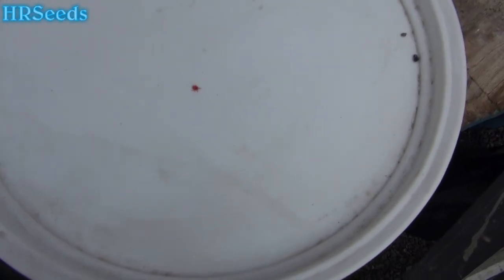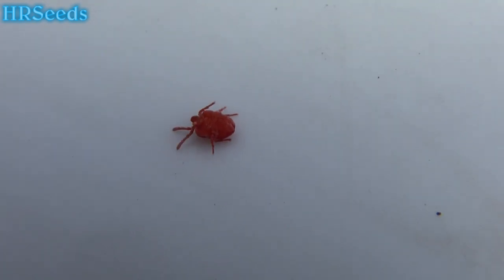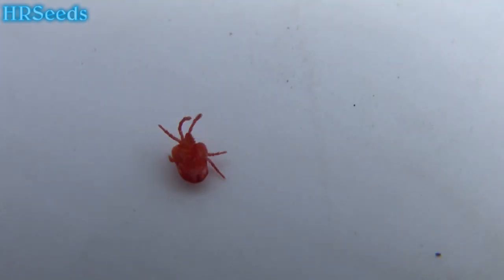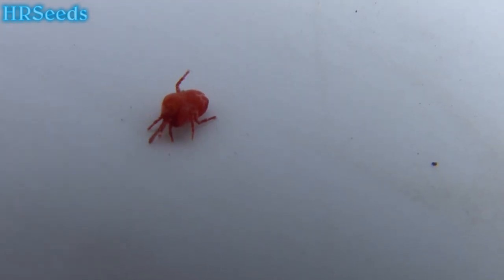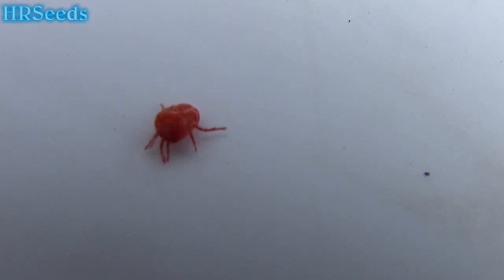⟹ Giant Red Velvet Mite | Trombidiidae, Dinothrombium sp. | These can be seen with the naked eye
While out in the yard doing spring cleaning i noticed this red spot moving around. As i examined it closer it turns out to be a Giant Red Velvet Mite! This is large enough to be seen with the naked eye! In northern India, the oil extracted from the giant red velvet mite (Trombidium grandissimum) is considered to be useful for treating paralysis! There are about 50,000 different kinds of mites, which have been recognized worldwide. All mites belong to the subclass Acari, a.k.a. Acarina and class Arachnida.

BUY LIVE INSECTS HERE:
⟹ 150 Live Ladybugs - Good Bugs - Ladybugs - Guaranteed Live Delivery!

⟹ 18,000 Live Ladybugs - Good Bugs - Ladybugs - Guaranteed Live Delivery!

⟹ Praying Mantis Egg Case With Hatching Habitat Cup- 2 Praying Mantids Egg Cases

⟹ Praying Mantis Egg Cases - 2 Extra Large Cases

⟹ 2,000 Live Adult Predatory Mites

⟹ 2 x 5 million Beneficial Nematodes (S.feltiae) - Nema Globe Fungus Gnat Pest Control

⟹ Live Beneficial Nematodes

⟹ Milky Spore Japanese Beetle And Other Beetle Killer

⟹ Smithsonian Handbooks: Insects (Smithsonian Handbooks)

⟹ Madagascar Hissing Cockroach (Gromphadorhina portentosa)

⟹ Live HippoPolyus! Giant Roly Poly Isopods by Pocket Pets

Red velvet mites or rain bugs are arachnids found in soil litter known for their bright red color which are often mistaken for spiders. They are active predators as grown adults but as early instars are often parasites on insects and some arachnids. The pattern of stages is shared with that of other members of the Prostigmata: egg, pre-larva, larva, protonymph, deutonymph, tritonymph and adult (male or female). They usually have only one breeding cycle per year. One well known species from Europe, Asia, and North Africa is Trombidium holosericeum. The systematics of this group has been in flux and many former subfamilies of this are now raised to families within the Trombidioidea. The oil from the red velvet mite Trombidium grandissimum is used in traditional Indian medicine to treat paralysis.